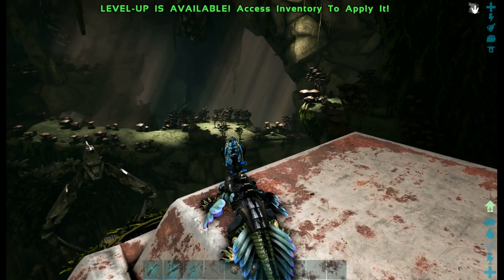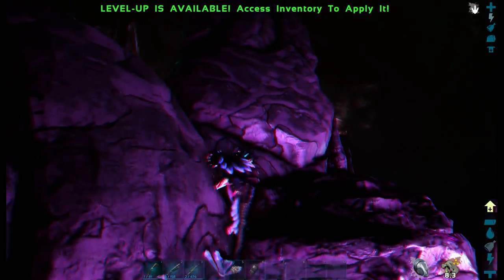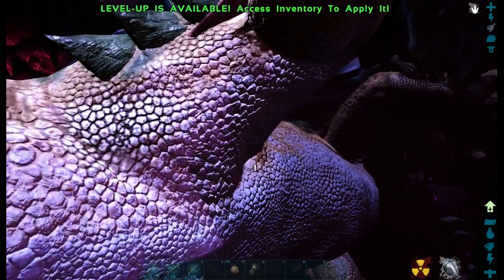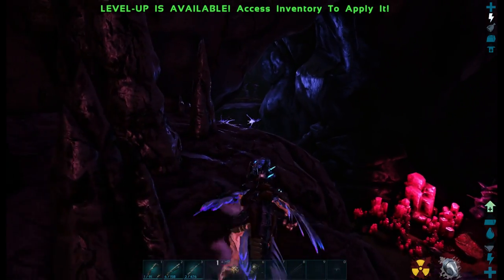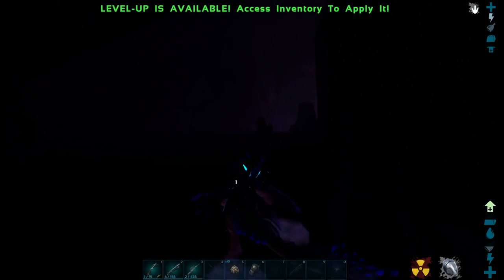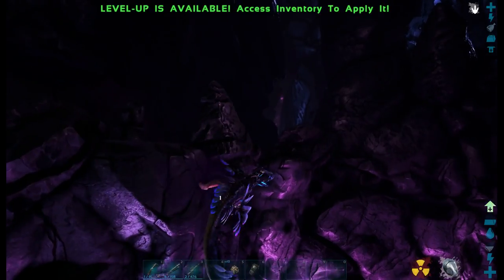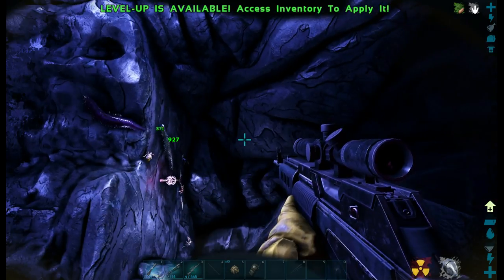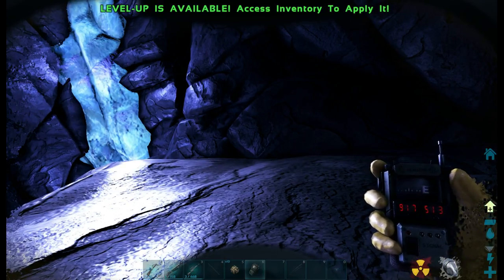ARTIFACT OF THE STALKER MADE EASY! - COMPLETE WALKTHROUGH (GUIDE) & COORDINATES!!!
I show you how to find the cave for the ARTIFACT OF THE STALKER & THE COORDINATES for the cave & artifact as well as how to get it EXTREMELY EASILY!

In this full Artifact of the Stalker guide I will show in depth how to get the Artifact of the Stalker where to find the Artifact of the Stalker as well as how to get through the cave in the safest way to obtain the Aberration artifact. I will also show you the Artifact of the Stalker location and in this Artifact of the Stalker guide.
If you enjoyed this video you can also check out my other guides for the Ark Aberration artifacts in which I will show you in a similar manner how to get the other Ark Aberration artifacts:

Server hosted by GTXgaming. You can get your own server from GTXgaming via the following